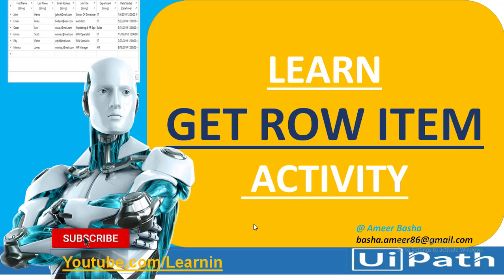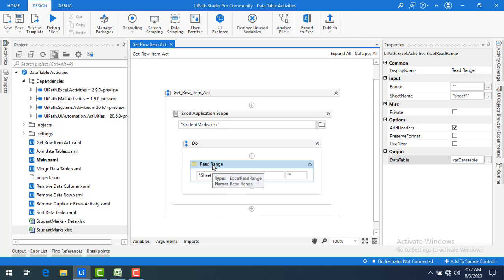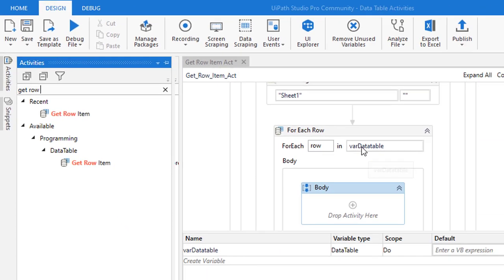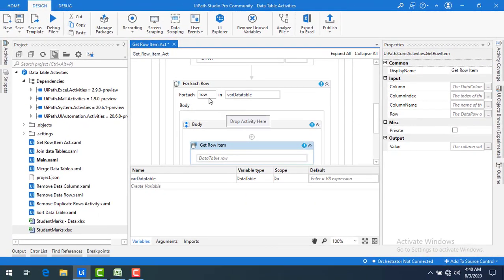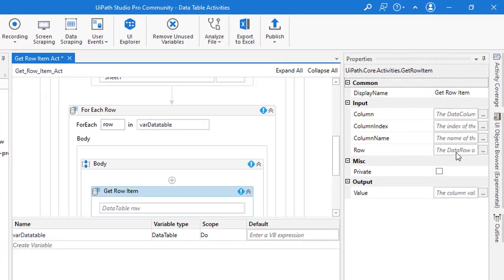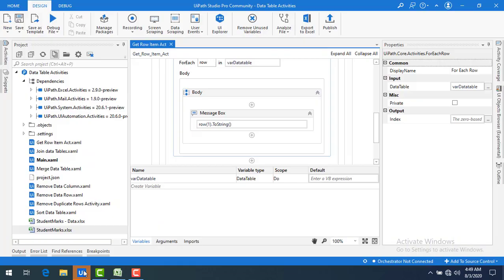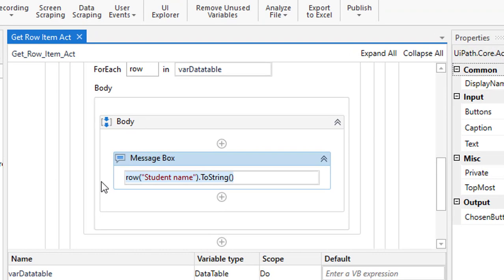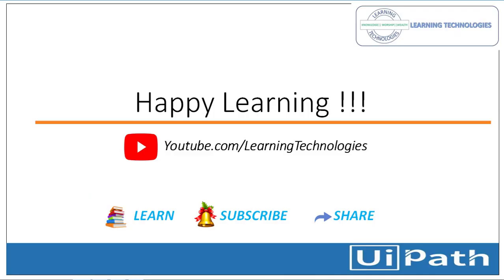UiPath Tutorial || Day 52 : Get Row Item Activity(Detailed) || Data Table Activities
In this Session:
 We will about Get Row Item Activity.
Get Row Item Activity :  Gets a value from a DataRow variable according to a specified column.